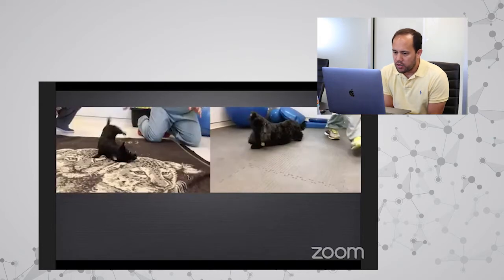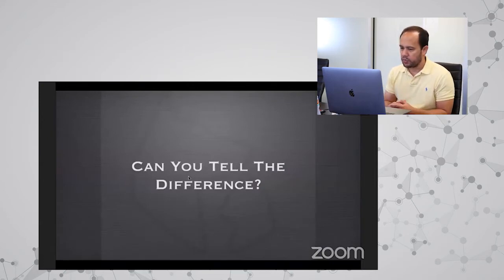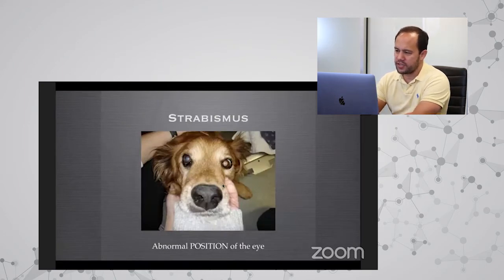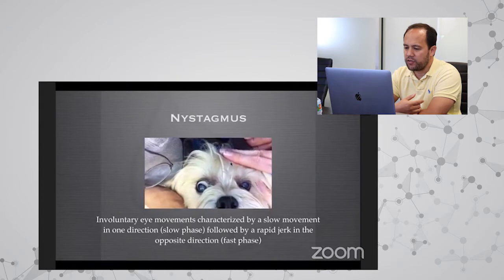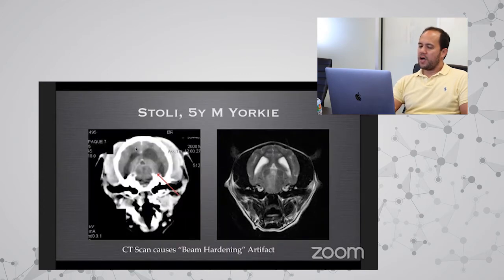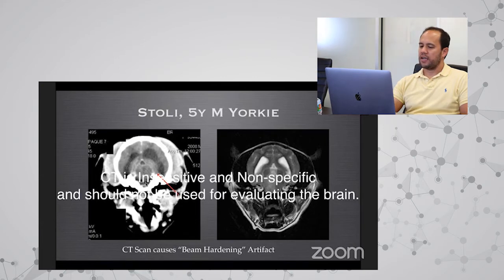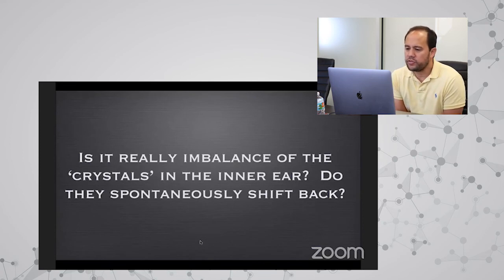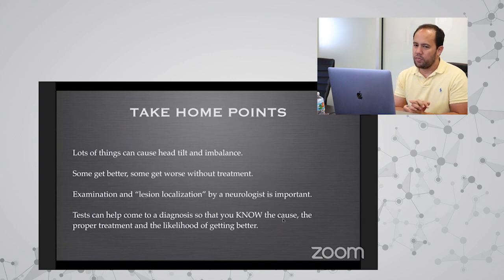Vestibular Disease in Small Animals || Facebook Live Q & A with Dr. Wong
Is your pet walking with a head tilt? Do they seem uncoordinated and wobbly? They could have vestibular disease. In simple terms, this means balance problems. In this Facebook Live, Dr. Wong discusses vestibular disease in small animals including its symptoms, diagnosis, treatment and prognosis.

The vestibular system is the part of the nervous system responsible for maintaining balance and coordination.  When the vestibular system is affected, the symptoms may include a head tilt, walking/falling/rolling to one side, abnormal eye movements (called nystagmus) and abnormal eye position (called strabismus).

The balance system is made up of two main parts: the peripheral vestibular system (the parts of the balance system within the inner ear) and the central vestibular system (the parts of the balance system within the brain).

It is important for veterinarians to determine whether the problem is affecting the peripheral (inner ear) or the central (brainstem) vestibular system as this affects the list of possible causes, the recommended tests, the treatment options and the likelihood of getting better (the prognosis).

Both peripheral and central vestibular disease can cause head tilt, vestibular-quality ataxia (leaning/falling/rolling to the side).  Distinguishing between central and peripheral vestibular disease relies on finding other symptoms that could not be explained with a problem affecting the inner ear.  These include vertical nystagmus (abnormal jerking movements of the eye in an 'up and down' direction), postural reaction deficits (knuckling or not replacing the paw when it is turned over), changes in level of alertness, other cranial nerve deficits or cerebellar signs.

Causes of peripheral vestibular disease include idiopathic or old dog vestibular disease, inner and middle ear infections, tumors, certain drugs and others.

Causes of central vestibular disease include brain tumors, strokes, encephalitis, metronidazole toxicity and others.

An MRI is usually required to diagnose most of these causes.  CT scans and X-rays are typically. not sensitive enough.  The treatment and prognosis varies for each of the diseases, so it is important to find the cause.

There are times when it is okay to not proceed with tests.  The times are when the owner is unable to afford testing such as an MRI, if the owner does not want to pursue with tests, or if the pet is too sick for anesthesia.  In these cases, a trial of medications can be tried.  Sometimes no medications are necessary and patients will improve on their own, such as with old dog vestibular disease.

However, since many of the diseases that can cause vestibular disease are serious (such as encephalitis, strokes and tumors), it is recommended to pursue evaluation by a neurologist and advanced testing including MRI.

SEVNeurology.com